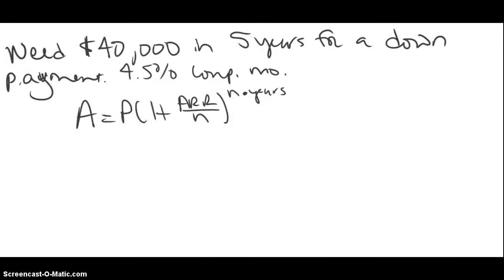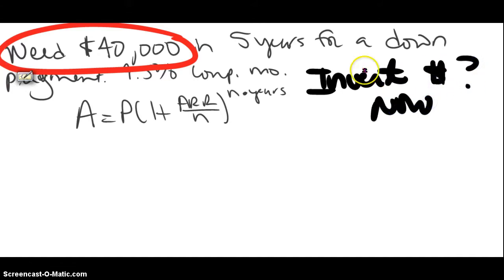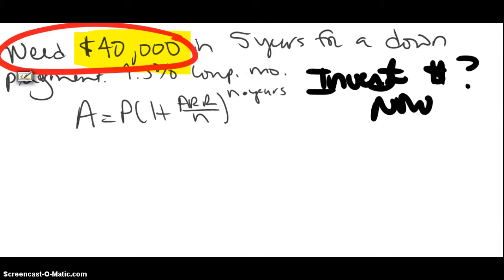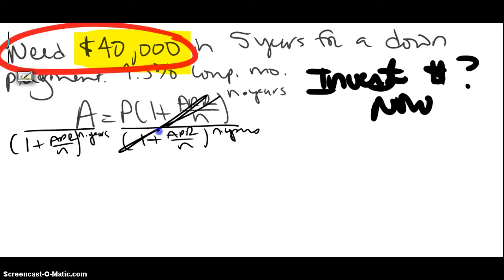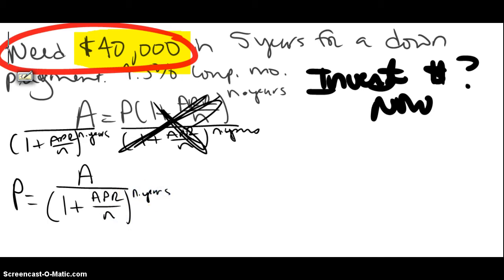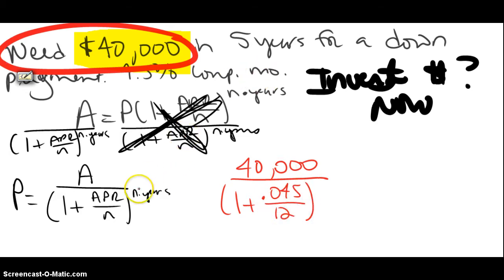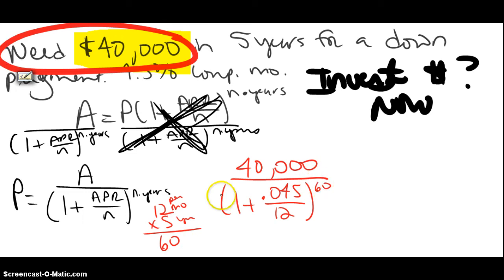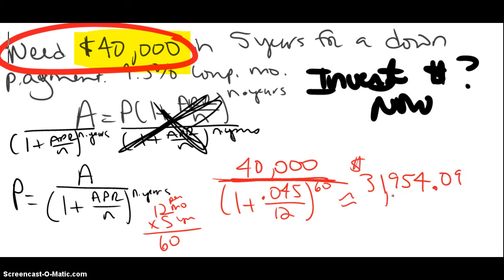4B Present Value of a lump sum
4B Present Value of a lump sum